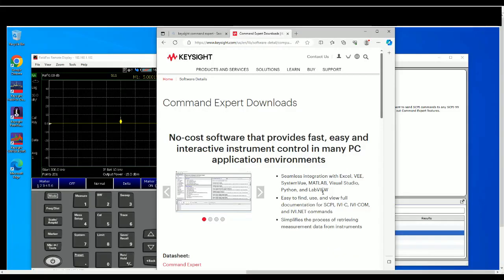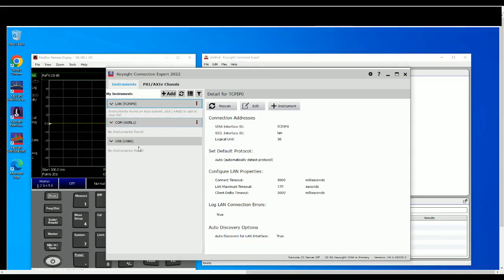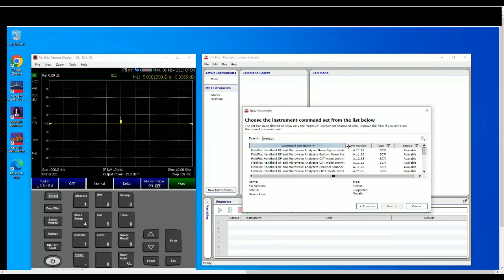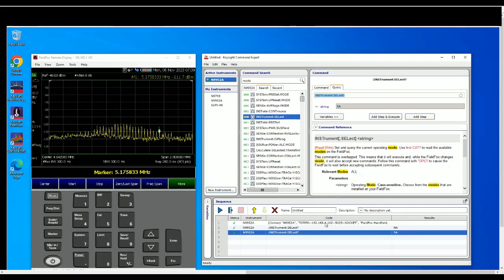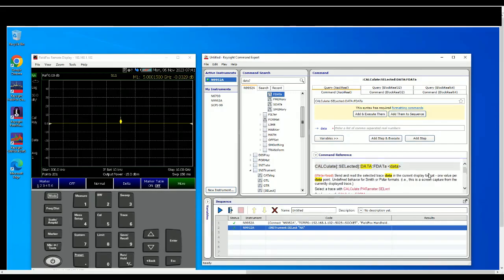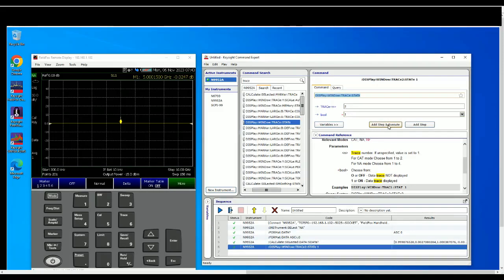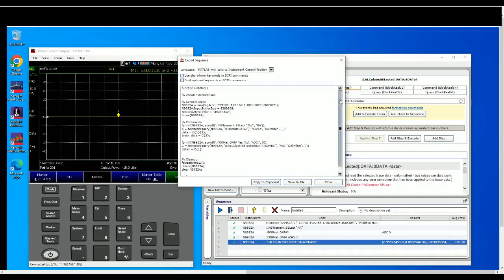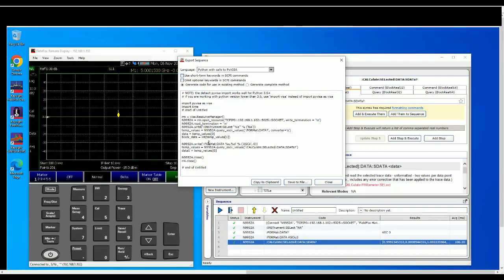Episode 118: Command Expert SCPI Sequence to Scripting Guide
Quick guide on using Keysight's Command Expert software to create script in Python, Matlab, C#, VB or C++.
This example is using FieldFox NA mode as the library.
Summary:
1. Install command expert from Keysight
2. Connect the instrument to computer
3. create a new instrument connectivity to command expert
4. create the test sequence
5. export it to different programming language.